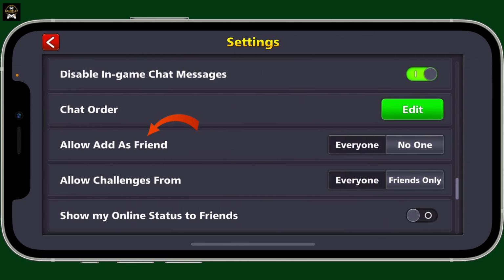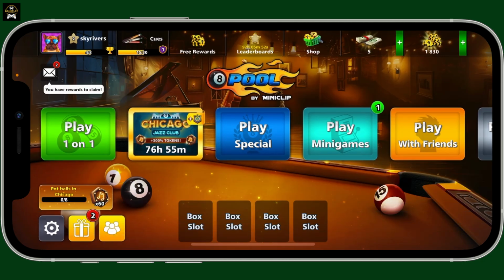How to Disable Friend Requests in 8 Ball Pool? Stop Receiving Friend Requests on 8 Ball Pool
Tired of getting constant friend requests in 8 Ball Pool? 🎱 Learn how to disable friend requests easily with this quick and simple tutorial. Follow these step-by-step instructions to manage your privacy settings and enjoy a distraction-free gaming experience.